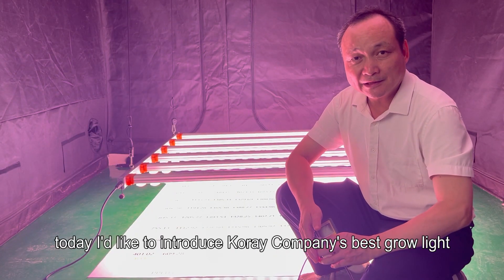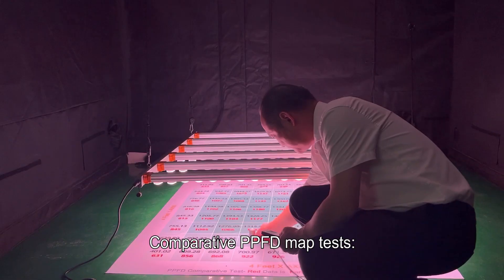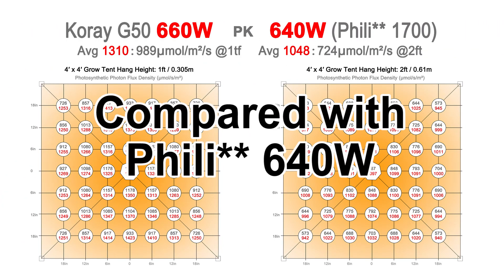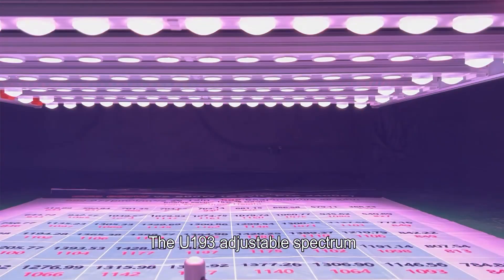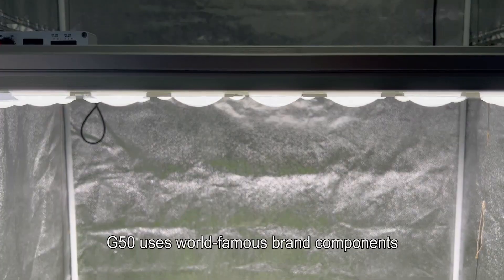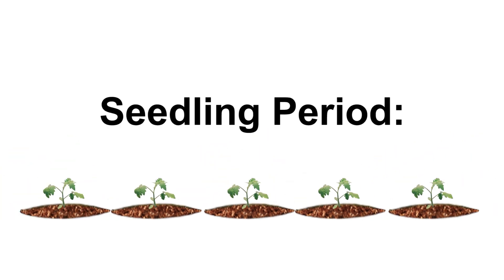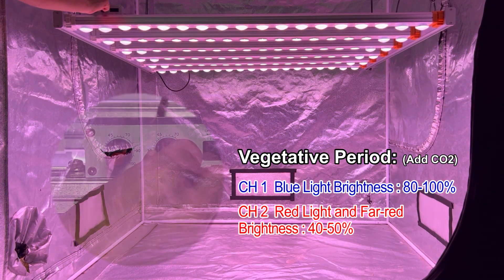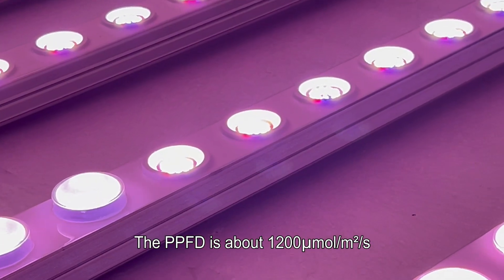What type of grow light is most efficient? - G50 Quick Plug Adjustable Spectrum Grow Light.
Koray Company's best grow light, World's best grow light: the G50 quick plug-in adjustable spectrum plant light.

Koray secondary optical technology corresponds to actual planting scenarios,excellent PPFD maps. Compared with world-famous brands, PPFD is improved by 15-37% with the same power consumption.

Comparative PPFD map tests:
Compared with Gavita 800W, energy saving 18%.
Compared with Fluence  630W, the average PPFD increased by 37%
Compared with Spider Farmer 730W, energy saving 10%.
Compared with Philips 650W, the average PPFD increased by 32%.

Welcome to compare tests with other brands.

Thanks to Koray's secondary optical technology, the lighting uniformity is enhanced. Tests at 121 points show a lighting uniformity of over 90%, setting a leading standard in the industry.
The U193 adjustable spectrum emits very low green light, resulting in a higher photosynthetic efficiency.

Detachable packaging saves transportation costs, and the quick-plug design is easy to install and maintain.
No bulky external power supply, saving installation space.
No cumbersome connection wires, and the appearance is simple and stylish.
G50 uses world-famous brand components, Samsung LM301H and Osram horticultural LED, ensuring high quality.

Contact Koray, and we will offer you the most competitive prices.